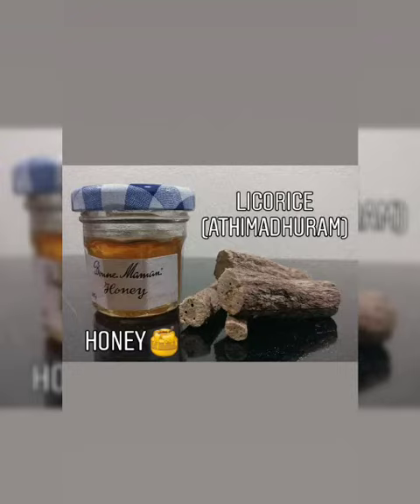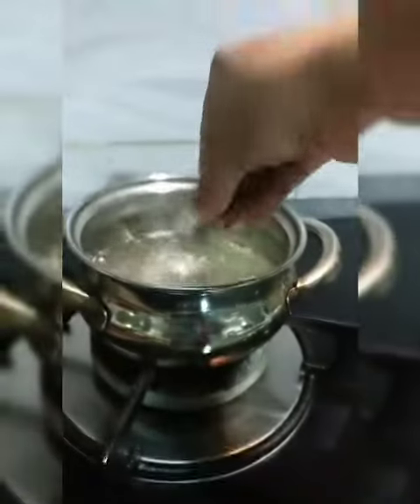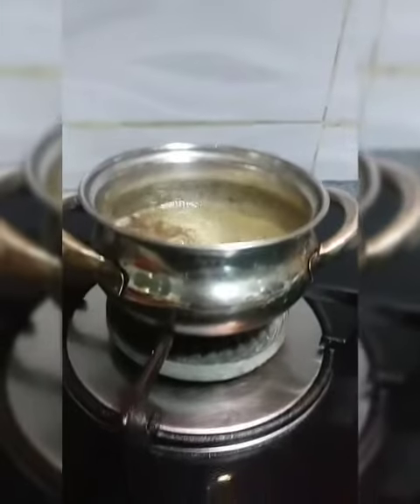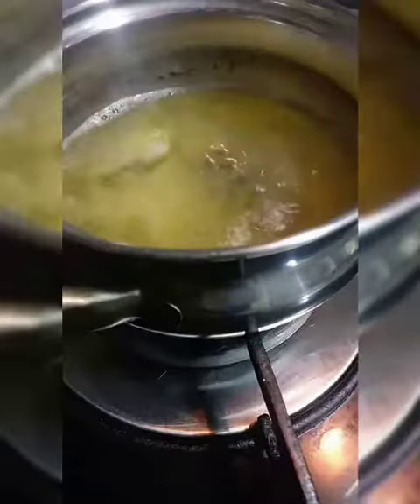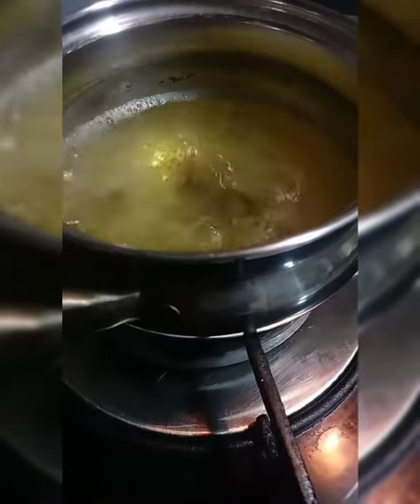An Ayurvedic solution to sore throat and cough By Gunavathie M.V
Athimadhuram or Licorice

Licorice is a potent anti-viral and anti-inflammatory agent, making it perfect to battle the cold and flu. Did you know it is even effective to reduce swelling of cold sores and ulcers as well. It’s also sweeter than sugar, so it adds nice flavor to this cough syrup.

Honey

Honey is antibacterial and packed with antioxidants. Honey is added in this recipe as a cough suppressant, as it soothes and moisturizes the throat, and to aid in fighting off bacteria.

How do I use it :
1. Boil some water, add 2 licorice root into it and let it boil for good 5-10mins.
2. Filter the drink and add some raw honey.
3. Tadaa it's ready to be consumed. (This ayurvedic remedy is to cure common cough and sore throat, if it prolongs more than a week it is better to seek a medical advice)